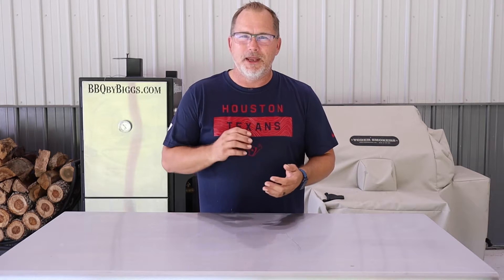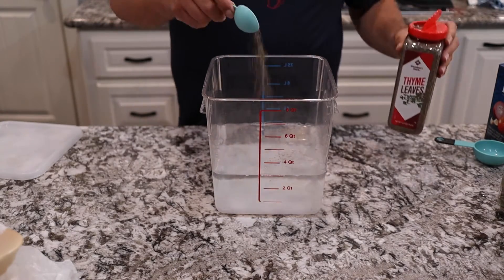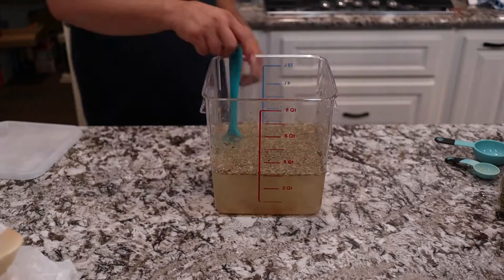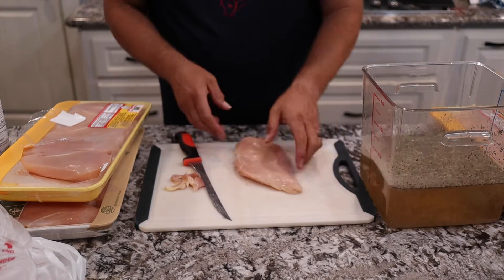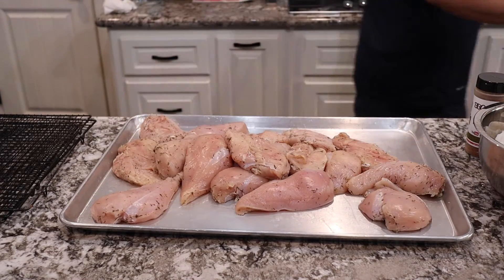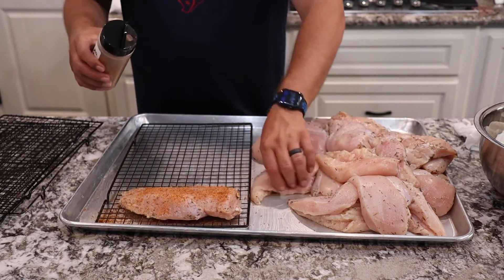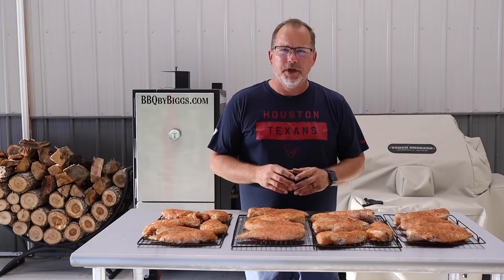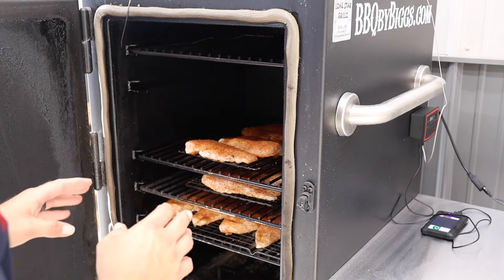Smoked Boneless Chicken Breasts - Meal Prep Smoked Chicken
We took these boneless, skinless, chicken breasts and smoked them on a lonestar grillz mini. we made a brine for the breasts and let them sit in the brine for a little over 4 hours. smoked at 275F until internal temp was around 162F. If you want smoked chicken during the weekday, this recipe is one that will fit the bill. You can use this smoked chicken in many different meals or salads, etc. Check out this video for some great meal prep chicken!
Cooling/Smoking Racks

Get Awesome Rubs and Shirts and Recipes